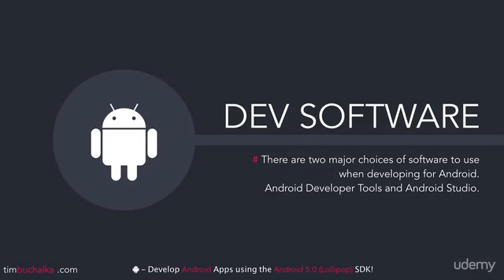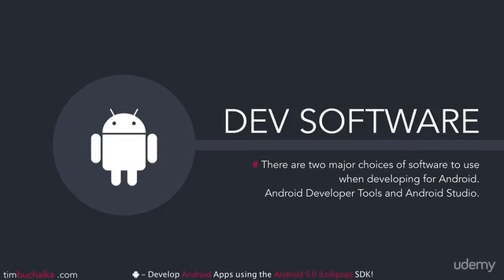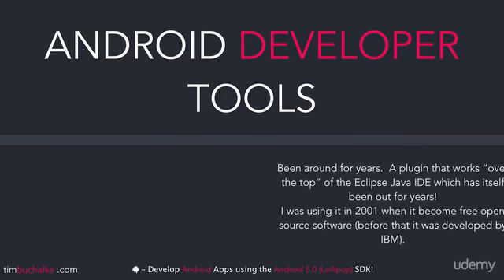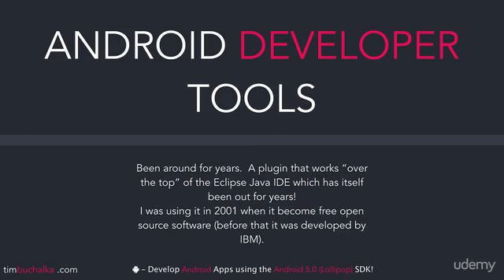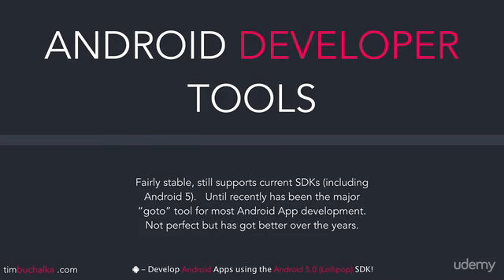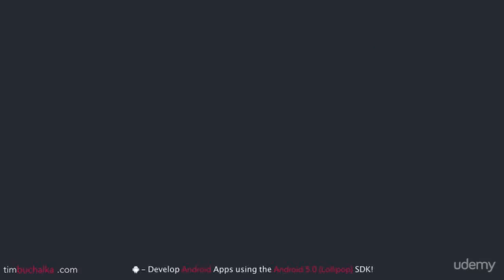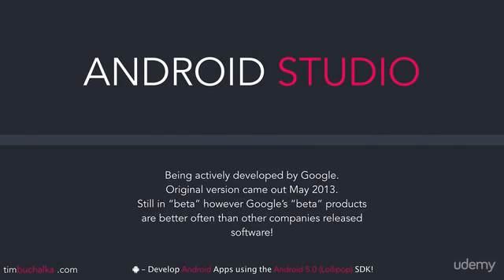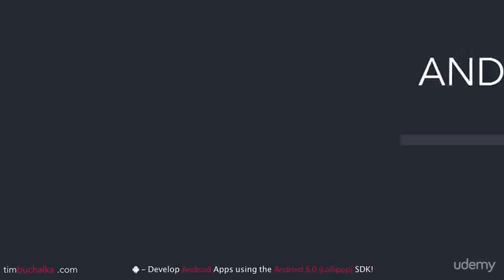4 Android Developer Tools vs Android Studio